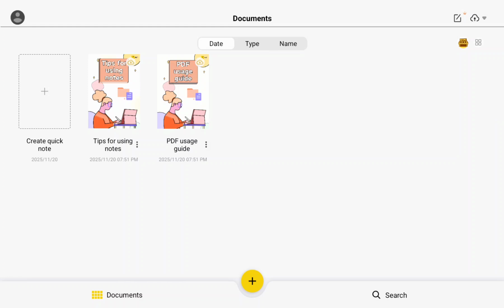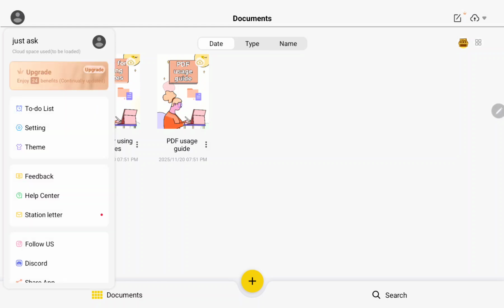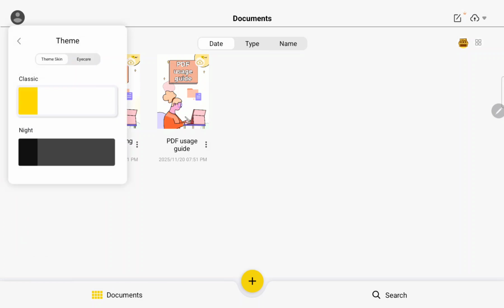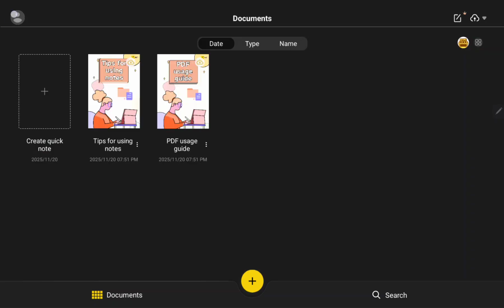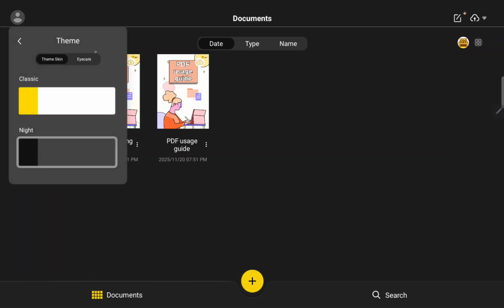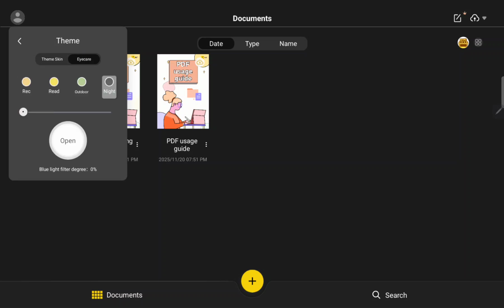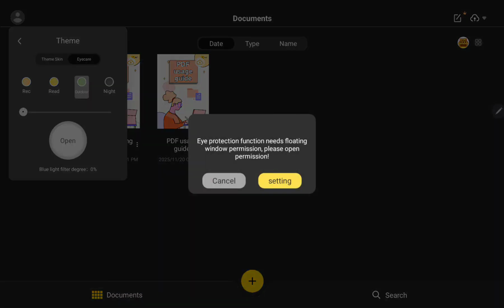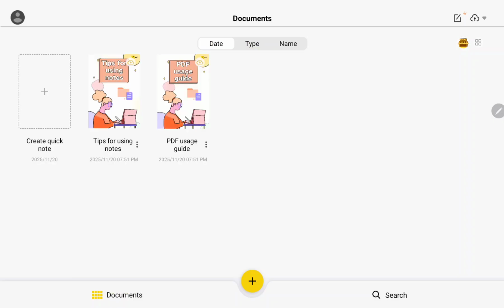How to set the theme on Jnotes?